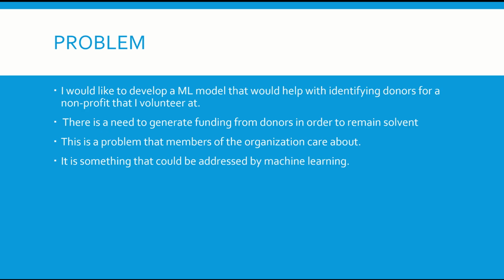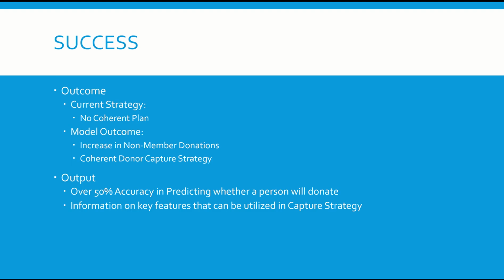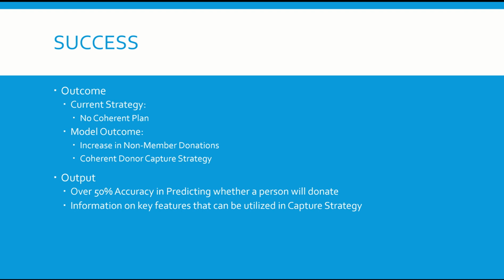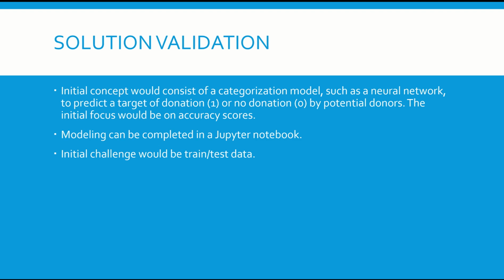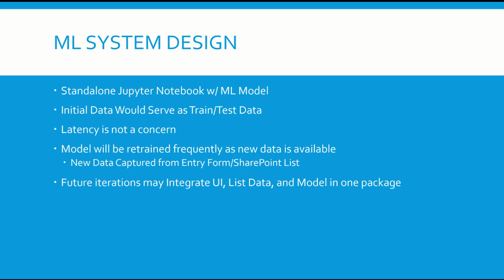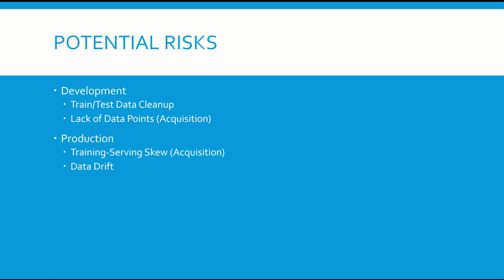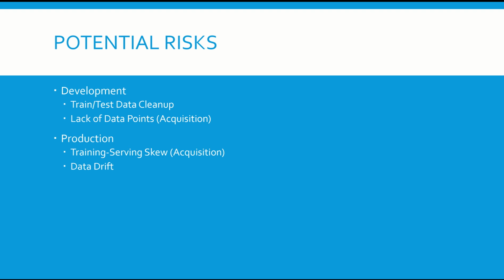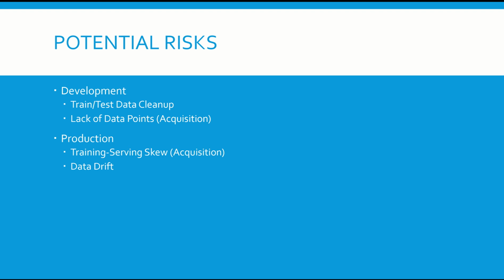Managing ML Projects